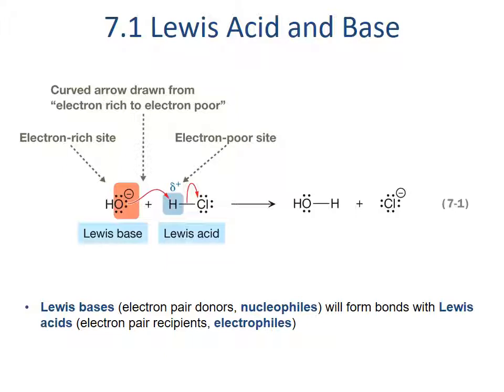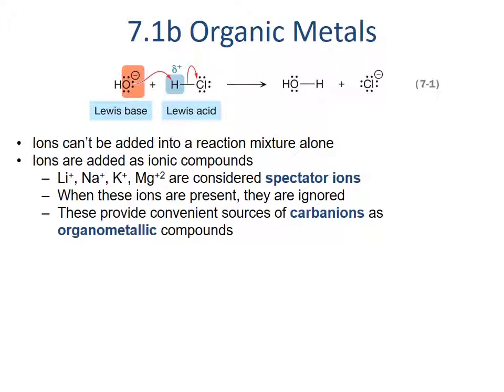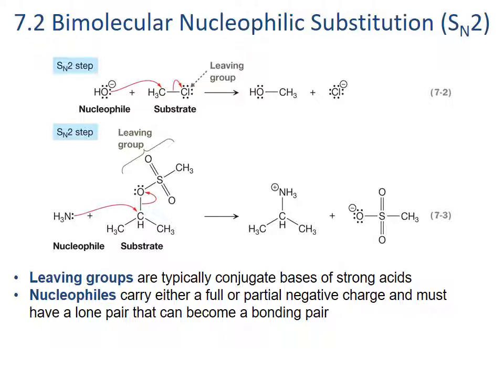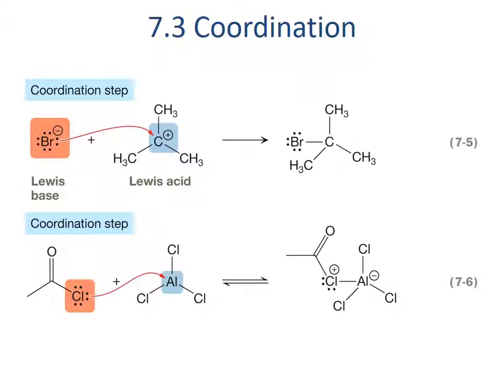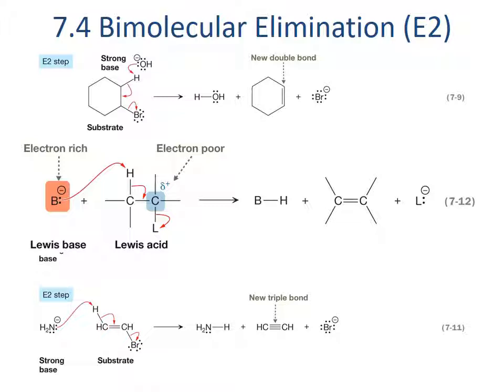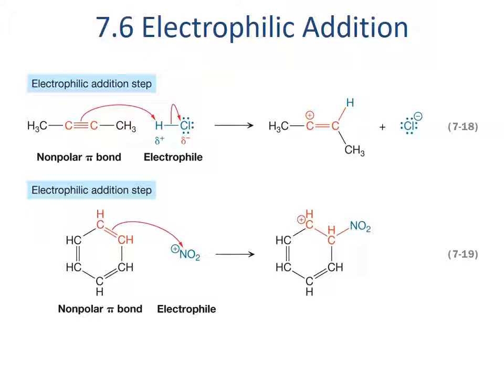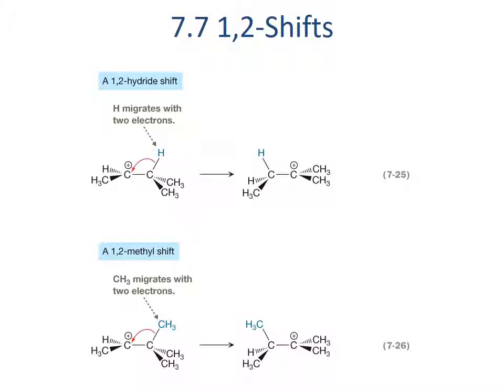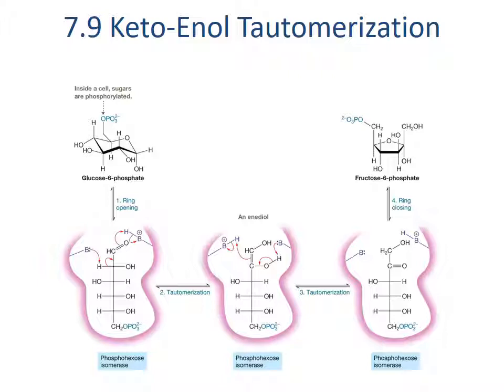205 Ch 7 Common Mechanistic Steps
Organic Chemistry 1 video for Common Mechanistic Steps based on Joel Karty's "Organic Chemistry: Structures and Mechanisms" Chapter 7